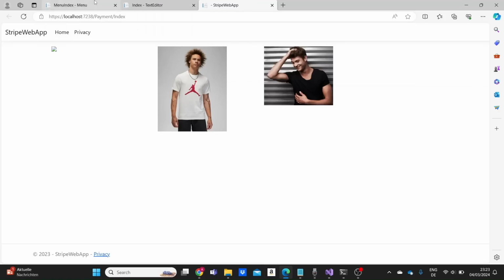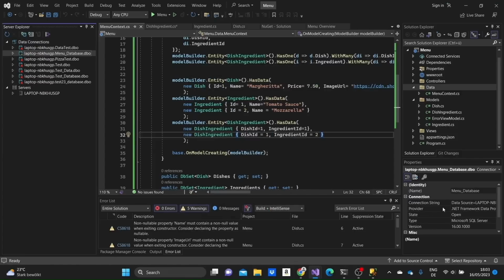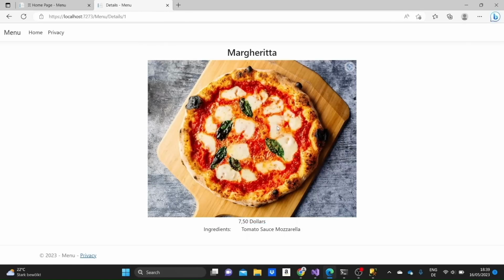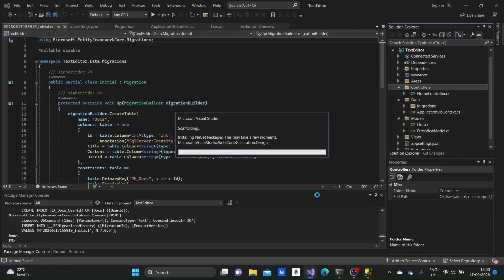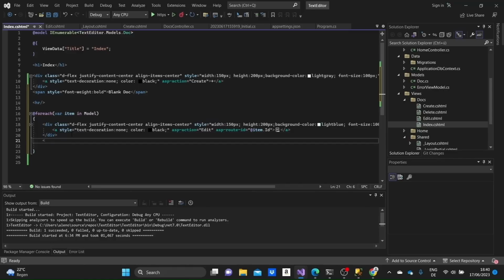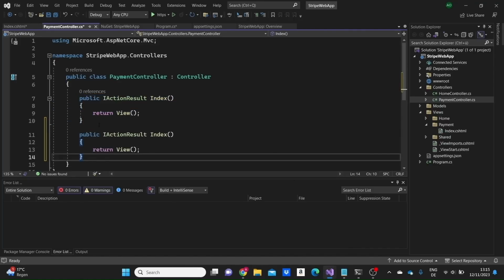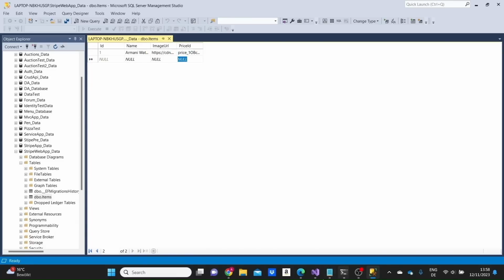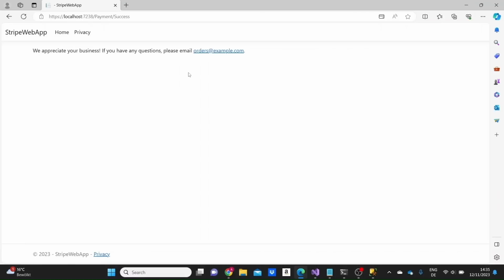ASP.NET Core Tutorial – Beginner to Advanced Projects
Master ASP.NET Core by building three projects from scratch. You will start with an simple full stack project and work your way up to an advanced project. This course will teach you everything you need to know to create your own projects in ASP.NET Core MVC.

Course developed by @codeafuture

⭐️ Contents ⭐️
⌨️ (0:00:00) Introduction
⌨️ (0:00:55) ASP.NET Core MVC Structure
⌨️ (0:02:38) Food Menu Web App: Setting up the Project
⌨️ (0:04:29) Creating the Models
⌨️ (0:09:05) Creating the Context
⌨️ (0:20:35) Connecting the Project to the Database
⌨️ (0:24:50) Creating the Controller and its Methods
⌨️ (0:44:10) Adding multiple Data manually to the Database
⌨️ (0:48:20) Adding the Search Bar
⌨️ (0:57:37) Google Docs Clone: Intro
⌨️ (0:58:08) Creating the Model and setting up the Database
⌨️ (1:03:50) Creating a Controller
⌨️ (1:08:00) Handling the Create Page
⌨️ (1:11:05) Importing TinyMCE library
⌨️ (1:16:20) The Edit Page
⌨️ (1:20:32) The Index Page
⌨️ (1:29:39) Fixing the Index Method
⌨️ (1:33:00) Formatting the Delete Page
⌨️ (1:34:22) Printing a Document as a PDF
⌨️ (1:35:18) Stripe Web App: Intro
⌨️ (1:35:51) Stripe Account & Stripe Docs
⌨️ (1:40:35) Setting up the Project in Visual Studio
⌨️ (1:56:36) Creating the Model and setting up the Database
⌨️ (2:06:52) Storing Products in the Database
⌨️ (2:10:39) Displaying Products in the Index Page
⌨️ (2:23:10) site.css file
⌨️ (2:26:55) CreateCheckout Method

👾 davthecoder
👾 jedi-or-sith
👾 南宮千影
👾 Agustín Kussrow
👾 Nattira Maneerat
👾 Heather Wcislo
👾 Serhiy Kalinets
👾 Justin Hual
👾 Otis Morgan
👾 Oscar Rahnama